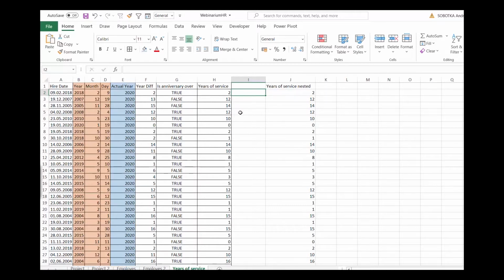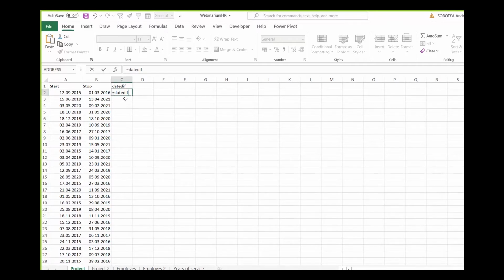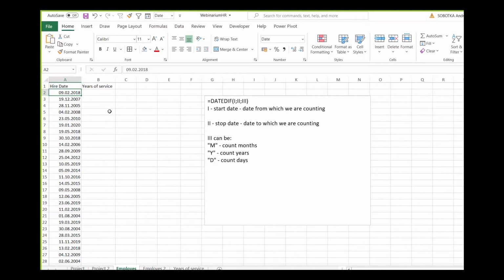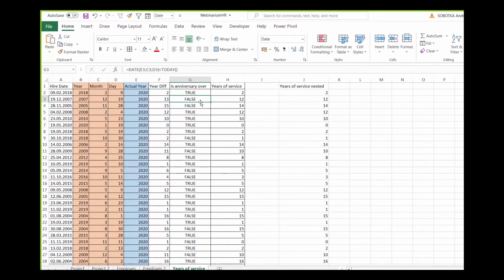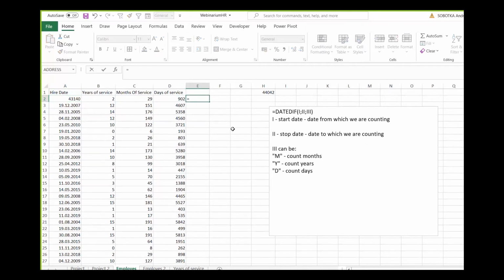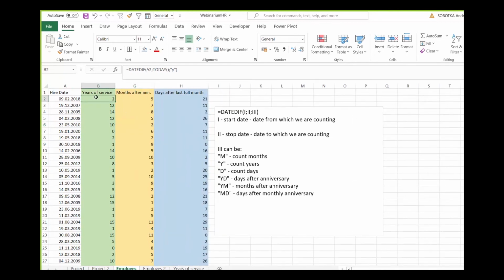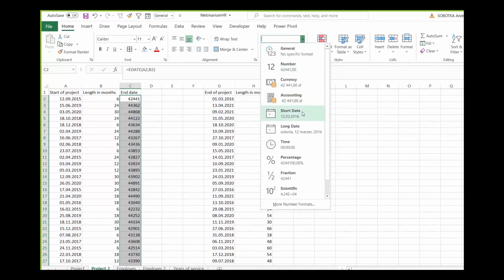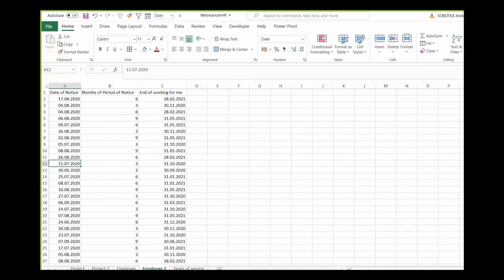Excel webinar - #2 - Excel in HR Department